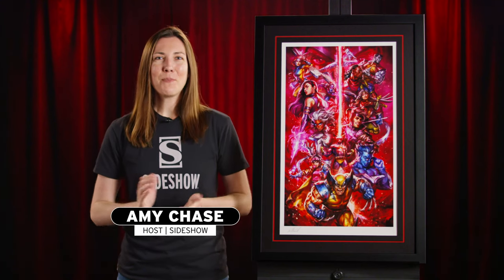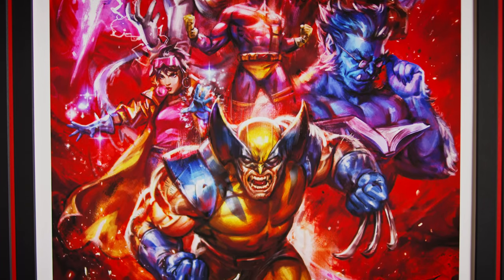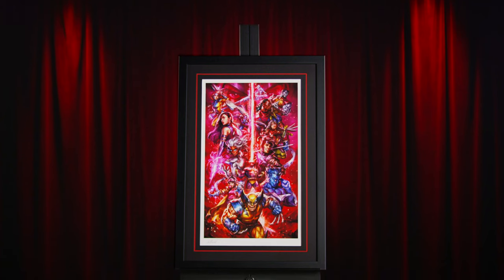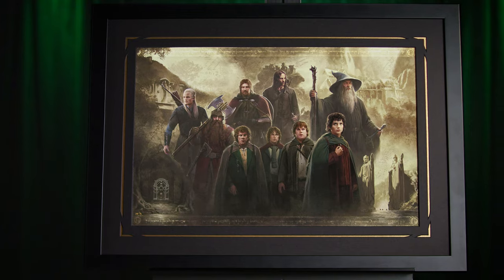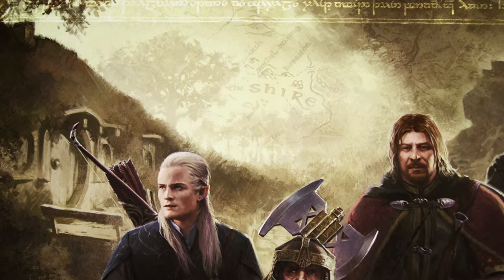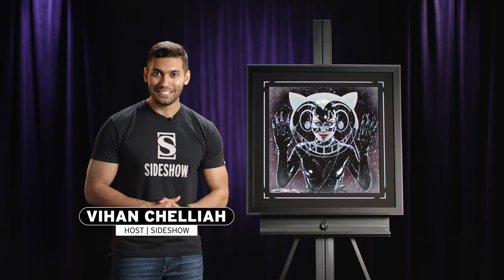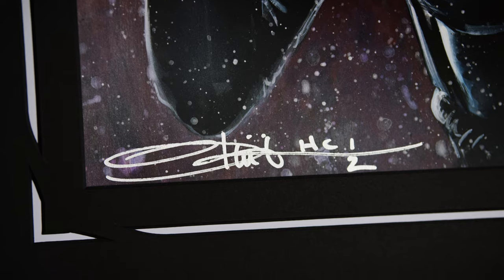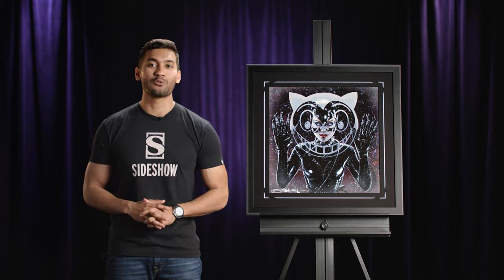Art Print Gallery Showcase - Day 2 | Sideshow Con 2023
Sideshow Con is on the way! Join us Tuesday, July 18th, through Friday, July 21st, as we celebrate all things pop culture! We'll have exciting product announcements, livestreams, and giveaways across all of our groups and social channels! Register for the event now and receive $5 in rewards, chances to win exclusive prizes, and be among the first to be able to pre-order Sideshow Con Exclusives!

Sideshow presents our Art Print Gallery Showcase - Day 2 during Sideshow Con 2023 featuring art prints of iconic characters and franchises such as an X-Men art print, The Lord of the Rings: Fellowship of the Ring Art Print, and a Catwoman Art Print!

Timestamps
0:00 - X-Men vs Magneto
0:48 - LOTR Fellowship of the Ring
1:33 - Catwoman